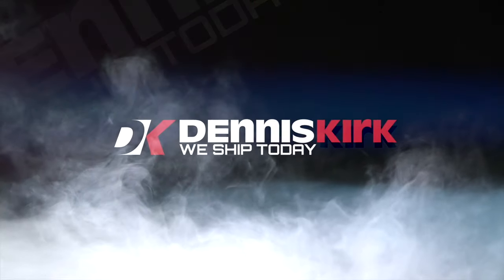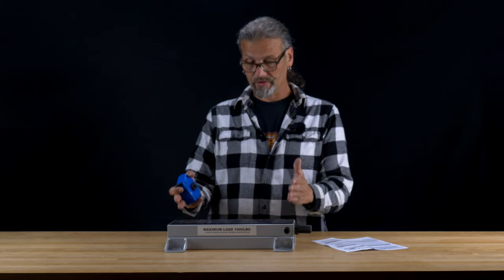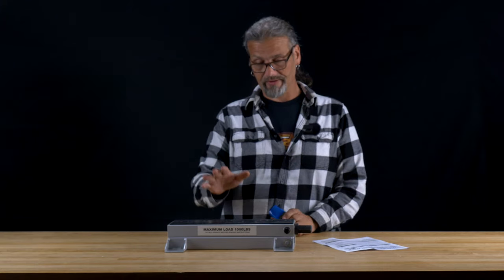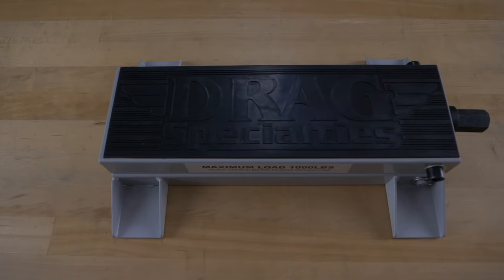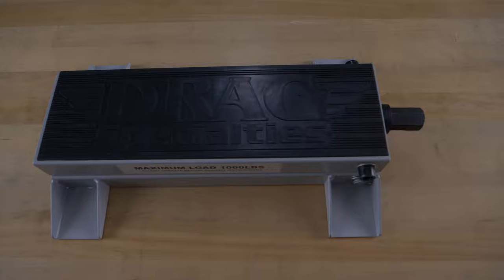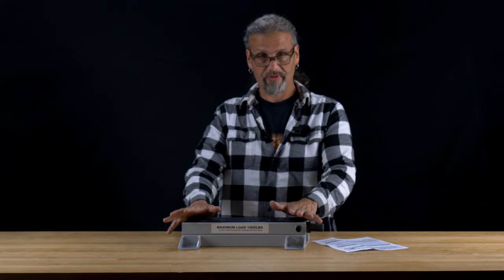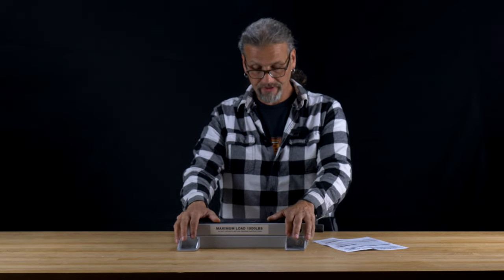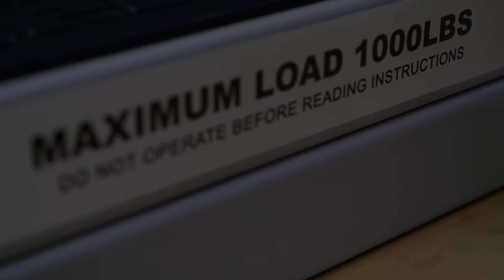Drag Specialties Narrow Center Jack | DK Product Spotlight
Looking for a reliable and easy-to-use motorcycle jack that won't take up too much space in your garage? Check out the Drag Specialties Narrow Center Jack. In this DK Product Spotlight, Chris Callen of Cycle Source takes a closer look at this versatile and powerful little jack.

The Drag Specialties Narrow Center Jack is a compact and sturdy jack designed specifically for motorcycles with a narrow frame. Its unique center jack design allows you to lift your bike from the frame without having to remove the fairing or any other parts, making it a great choice for routine maintenance and repairs.

Whether you're a seasoned mechanic or a DIY enthusiast, the Drag Specialties Narrow Center Jack is a must-have tool for any motorcycle owner. With a 1000 lb. load capacity, it’s capable of lifting just about any bike that you may have. A maximum height of 14.5 in. will give you the height you need. When all the way lowered, it drops down to a miniscule height of 3.5 in. The rubber top pad keeps your bike in place and prevents any slipping.

Outfit your shop with the Drag Specialties Narrow Center Jack from Dennis Kirk